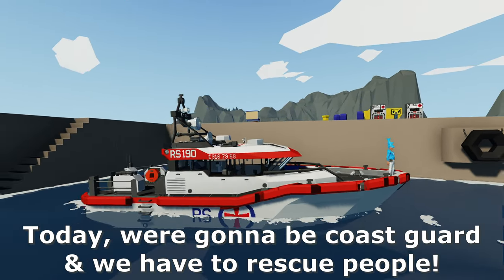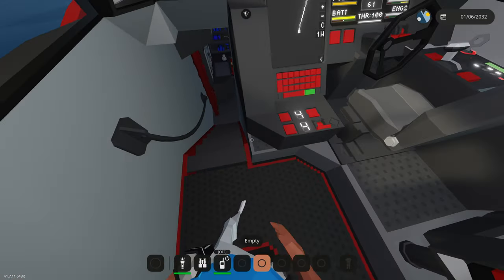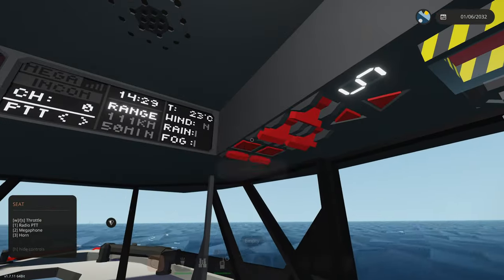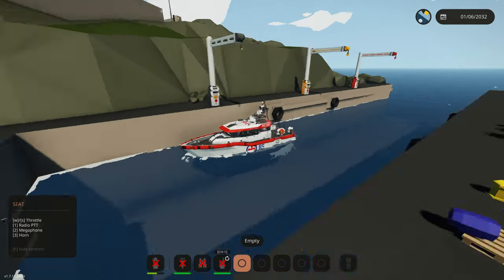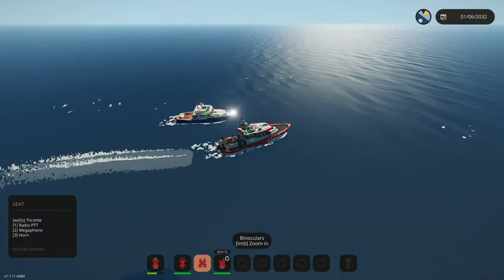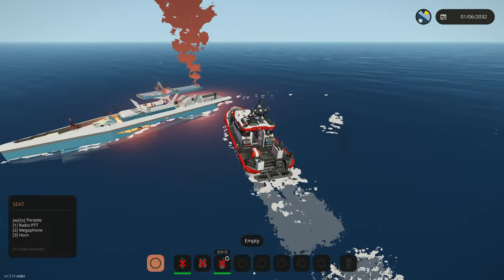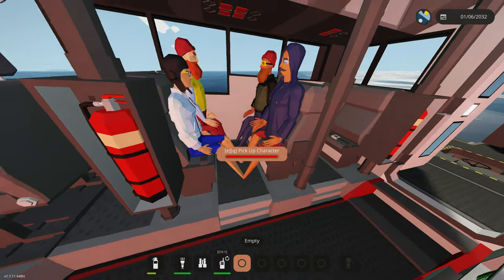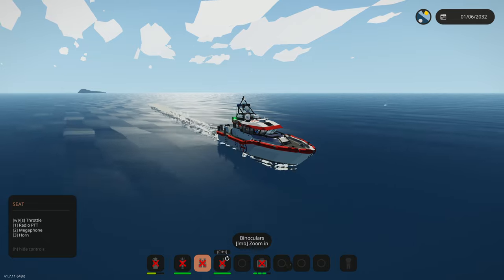Massive Boat Fire Rescue Mission! Stormworks Coast Guard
I decided to be coast guard and attempted to rescue 4 people from a boat fire in an extreme weather warning area + shark infested waters!

Shoutouts for yesterdays video!